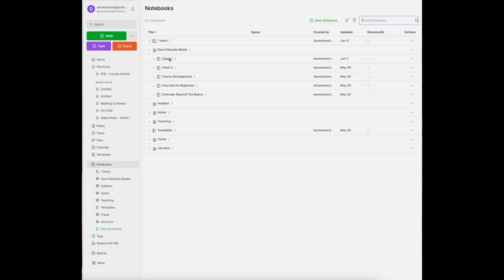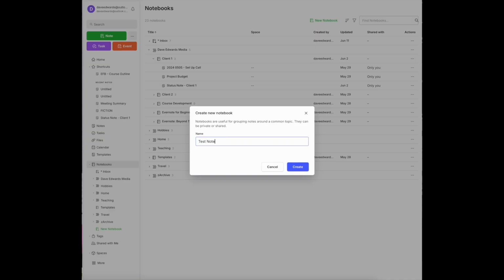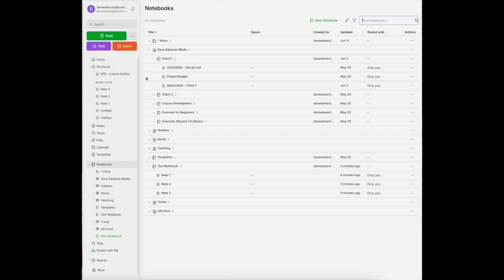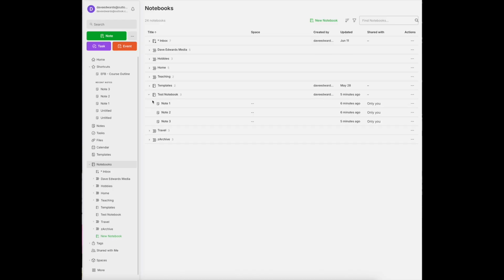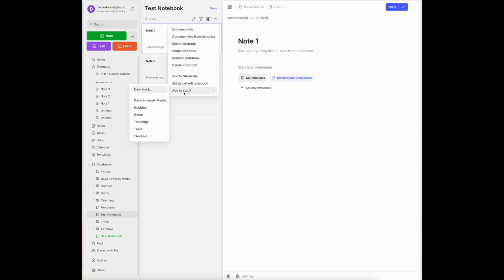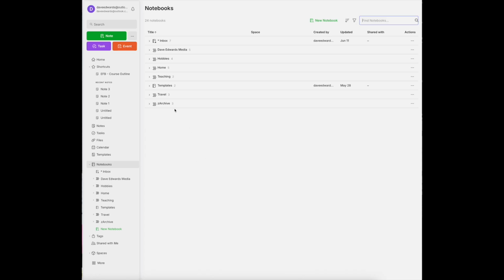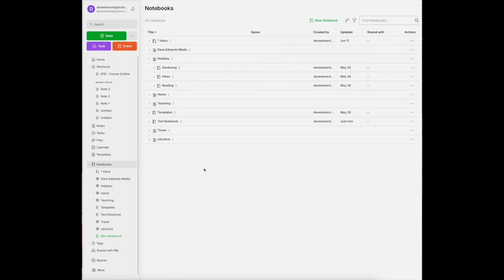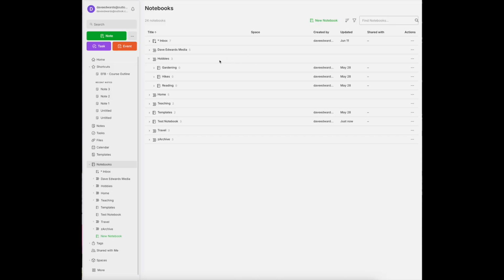Don't Create A Digital Junk Drawer in Evernote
Building the right Evernote notebook system can keep you from creating a digital junk drawer.  Let’s look at how to group notes, create stacks, and name notebooks so every piece of information is exactly where it’s needed.

Whether you are new to Evernote or just want to see how to use it more effectively, my course "Evernote For Beginners" will help.

• Evernote notebooks should be organized around key areas of life such as work, home, hobbies, and travel
• Stacks in Evernote group related notebooks to reduce clutter and improve navigation
• Creating too many notebooks can cause digital clutter and make information harder to find
• A clear and consistent notebook naming system improves searchability and organization
• Notebooks can be private or shared for team collaboration
• Stacks cannot be empty and require at least one notebook
• Active projects benefit from dedicated notebooks to store all related notes and files
• Archive notebooks in Evernote help store completed or inactive projects without deleting them
• Moving notebooks between stacks is quick and helps maintain a clean structure
• Evernote’s flexibility allows renaming, combining, or deleting notebooks as needs change